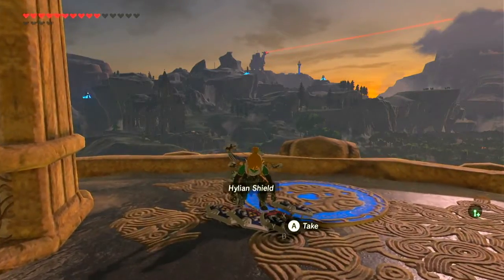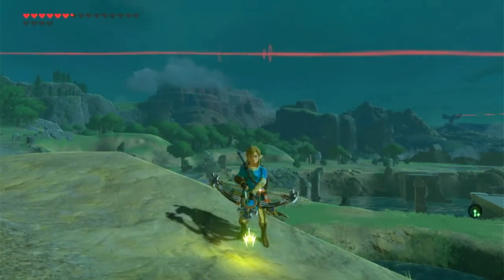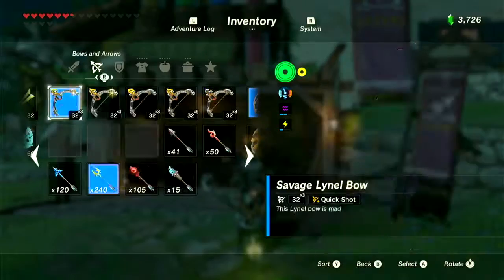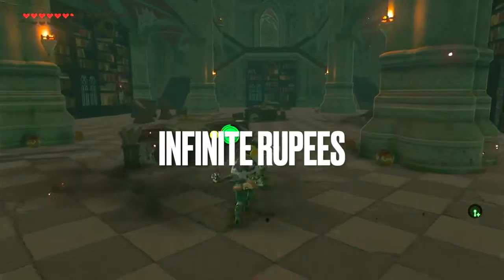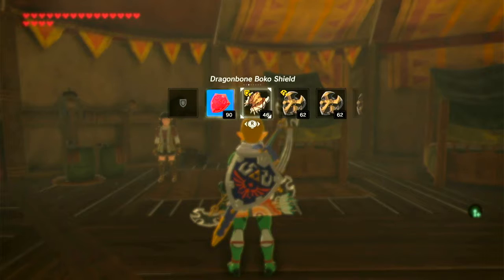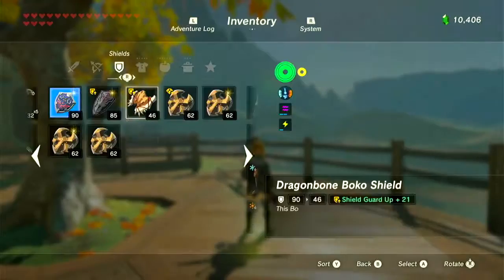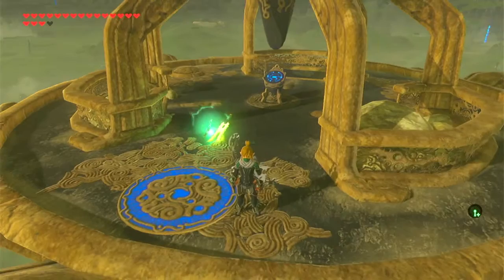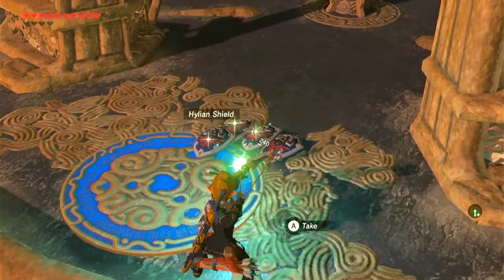The Most Useful Glitch in Breath of the Wild (INFINITE RUPEES and More)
This video will teach you how to perform 4 glitches that stem from the same glitch: menu overloading. Now you can dye clothes with any material, get infinite rupees, duplicate weapons, and make equipment more durable.